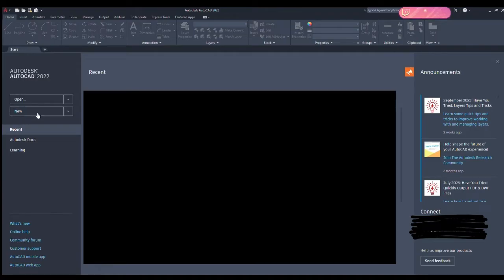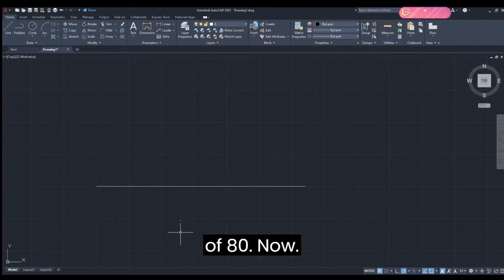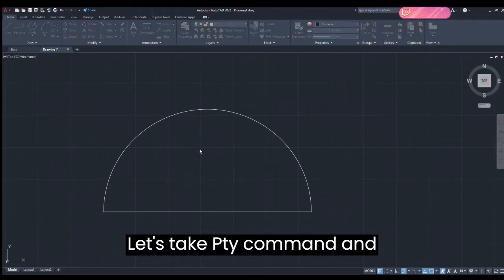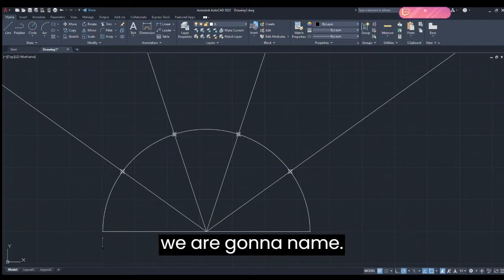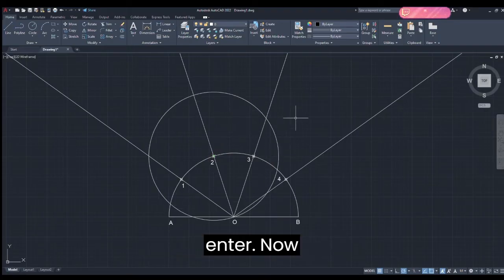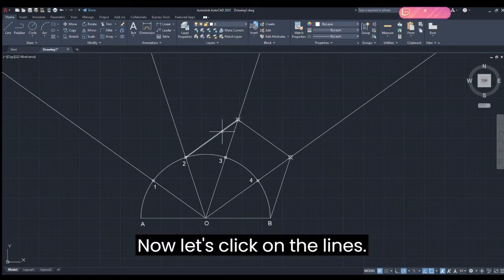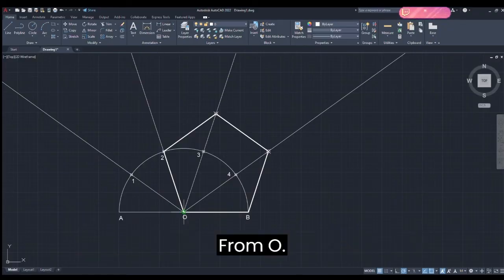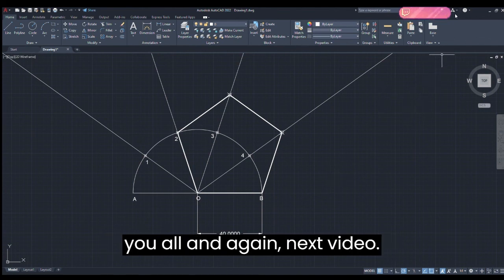AUTOCAD: Pentagon using General Method 1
I DON'T HAVE ANY RIGHTS ON THE SOFTWARE USED IN THIS VIDEO !!
SOFTWARE USED IS AUTOCAD 2022